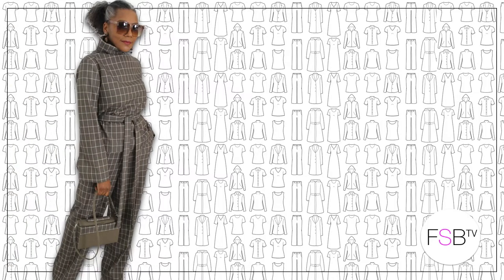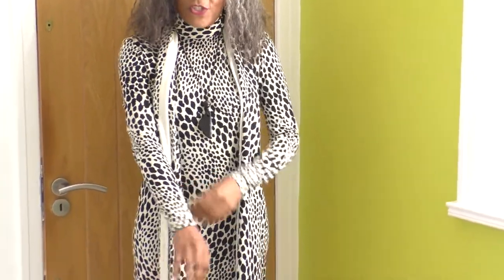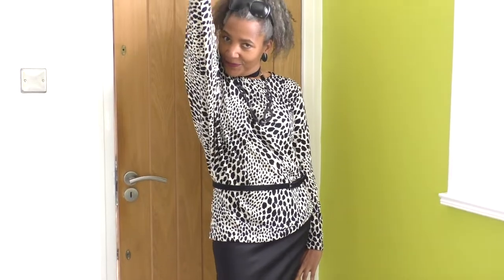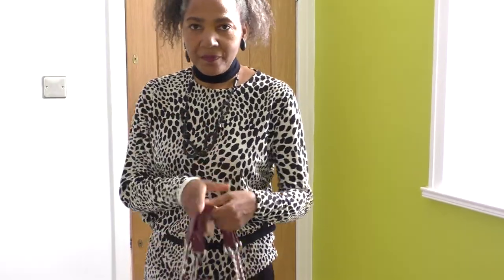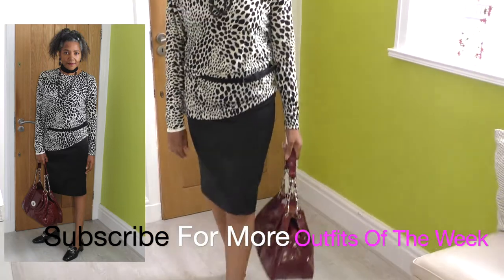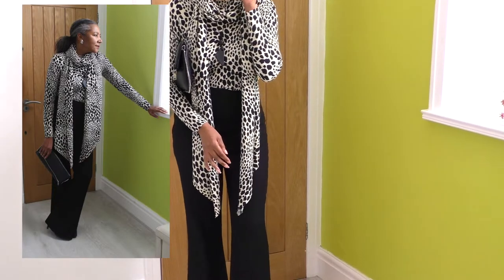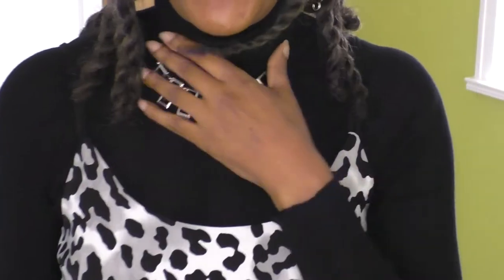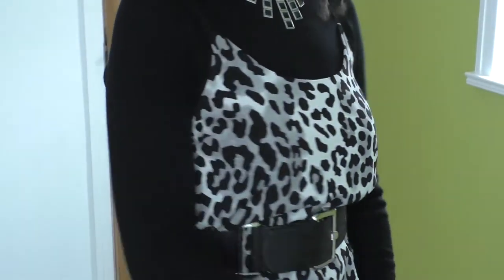What I Wore This Week - Animal Prints | Colleen G Lea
What I Wore - Animal Prints | Colleen G Lea. This week I decided to wear animal print outfits including tops and a dress including a wearable toile/muslin. I also share tips of how and why I style my outfits in a particular way.